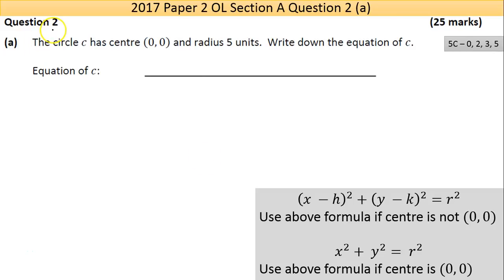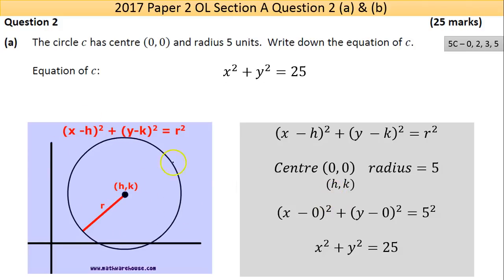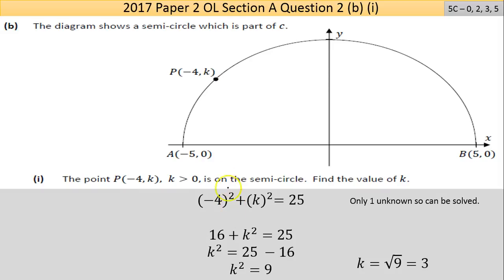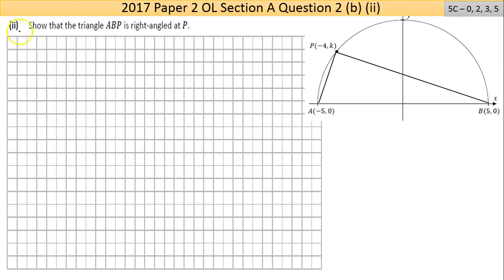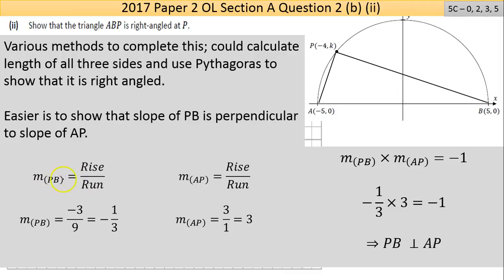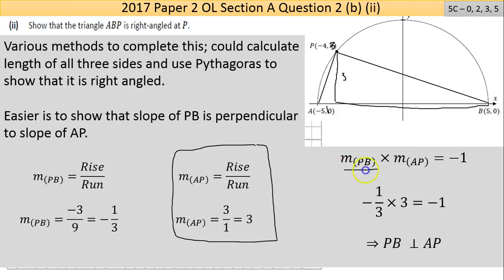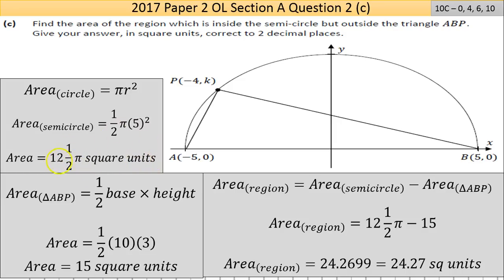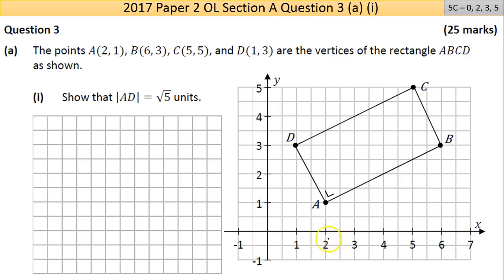Maths screencast 2017 Paper 2 LC OL Question 2